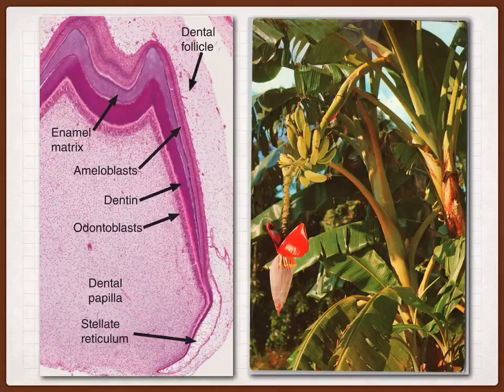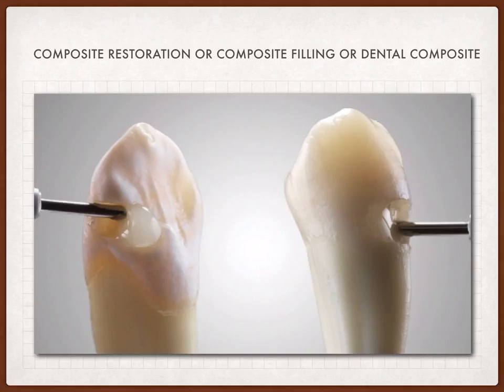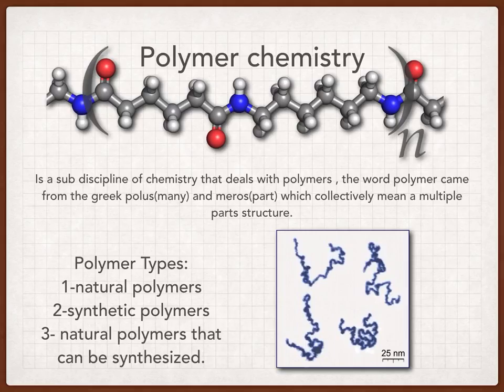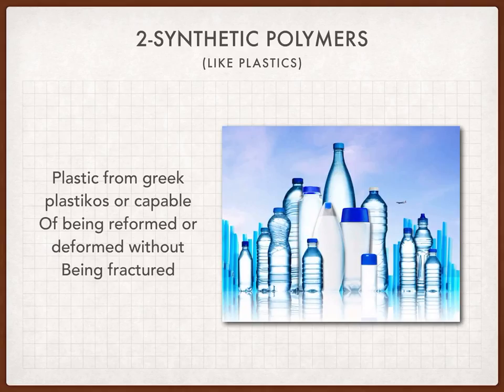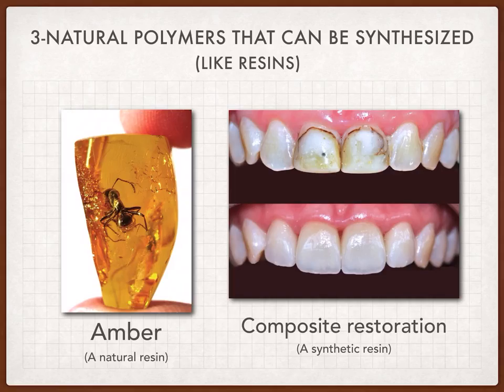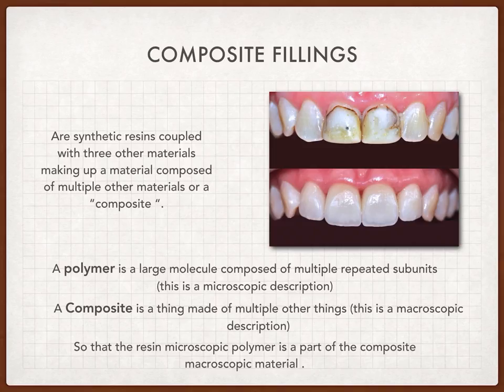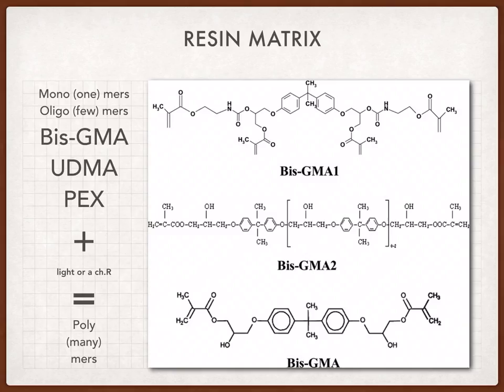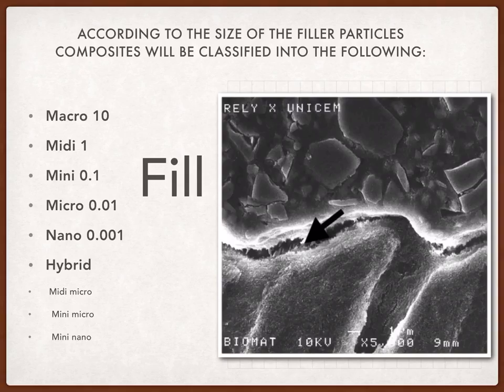Dental composite, composite restoration or composite filling part 1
In this presentation u will know the origin (past) of the composite filling and its composition (the present)